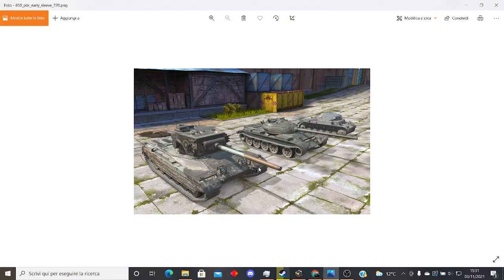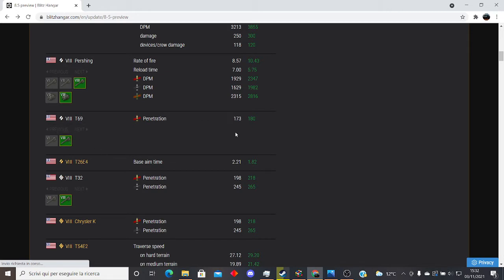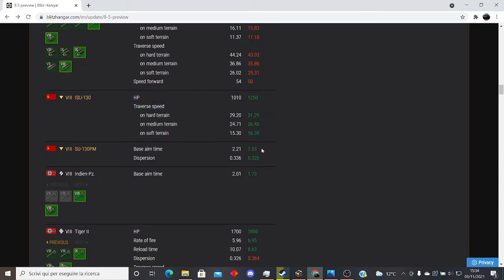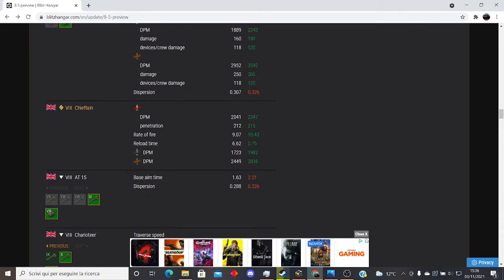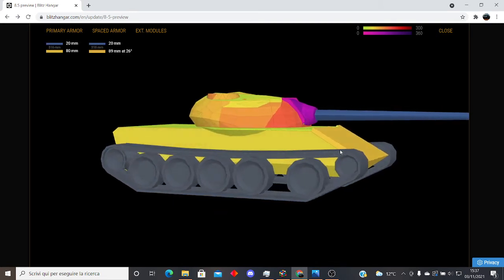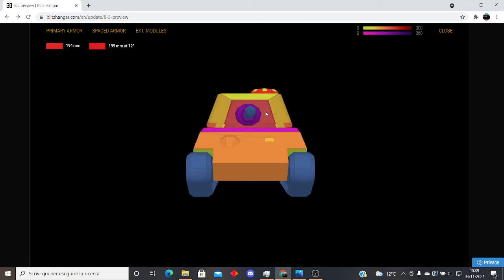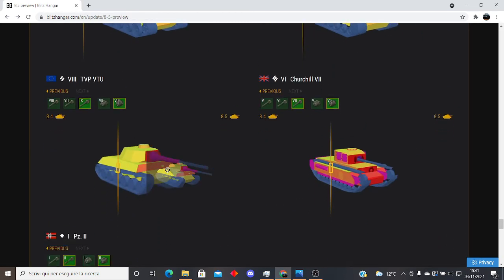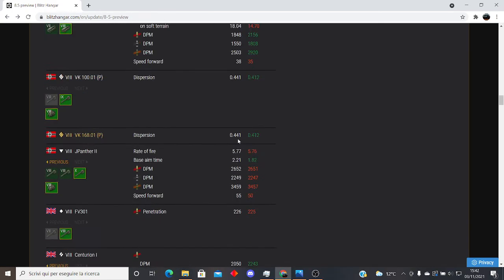8.5 Preview Wotb